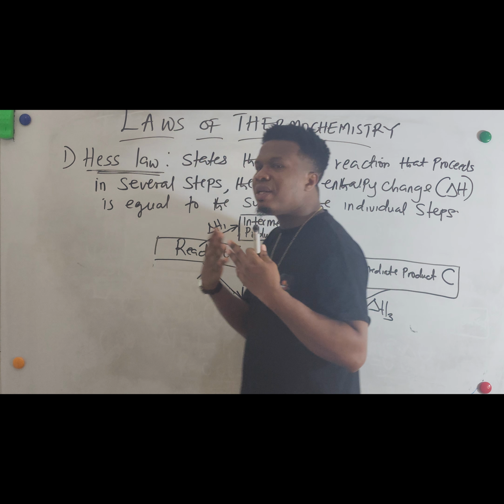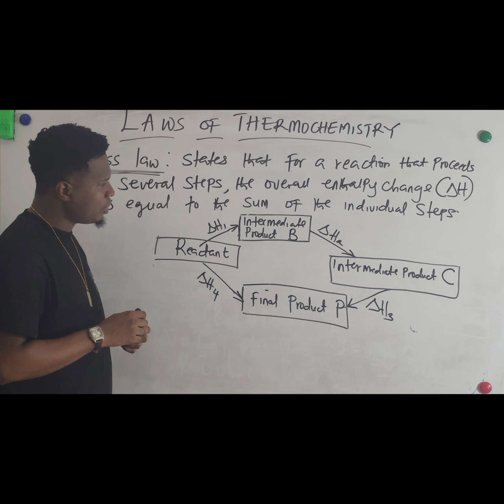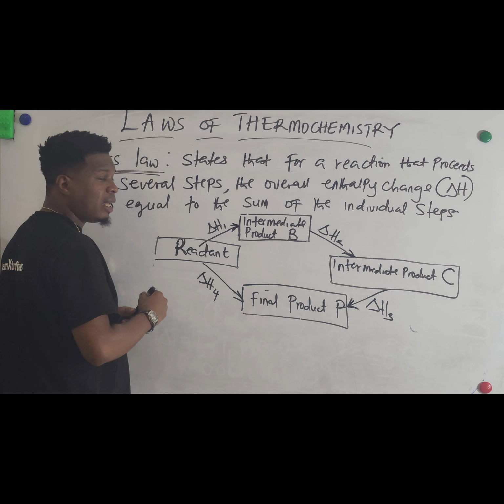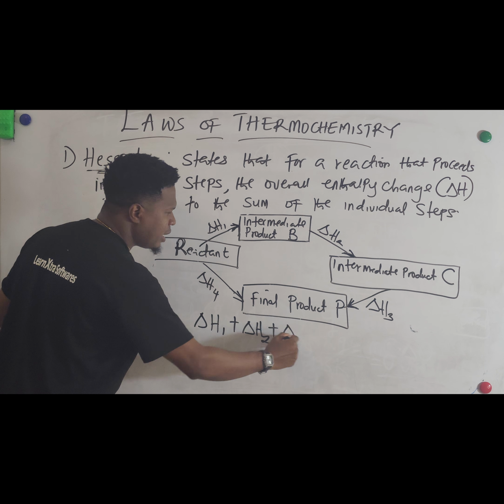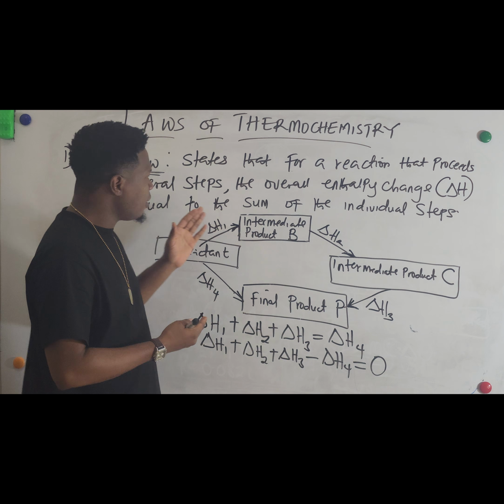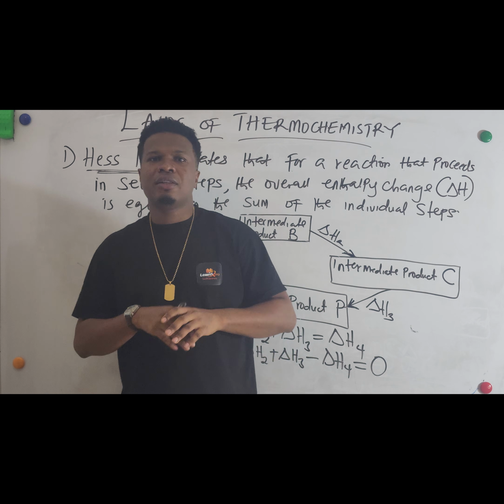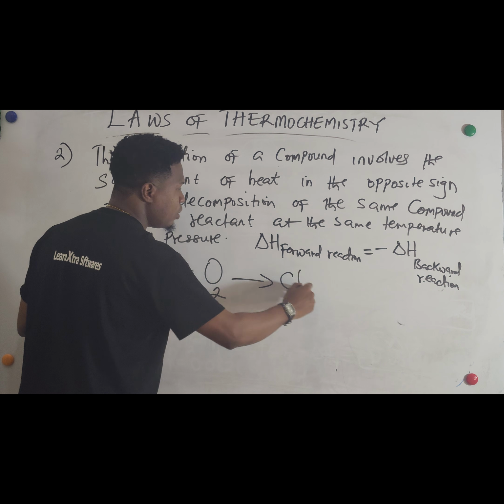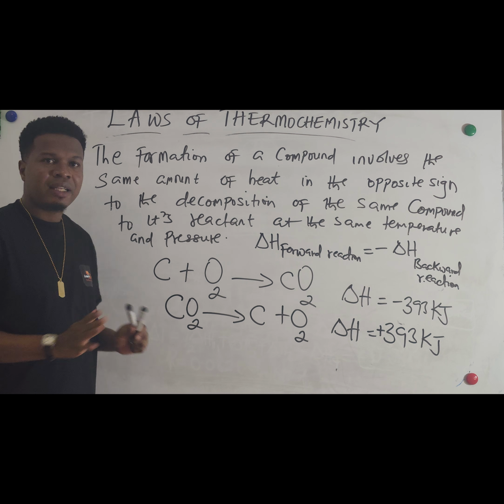THERMOCHEMISTRY 03: LAWS OF THERMOCHEMSITRY